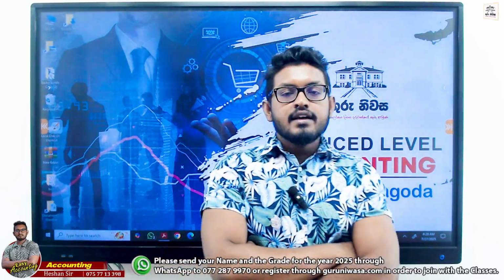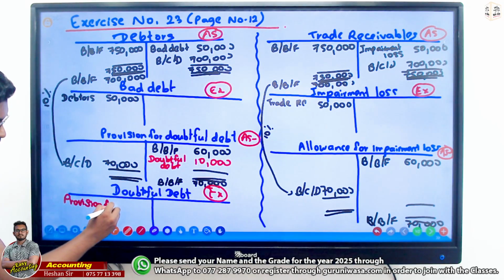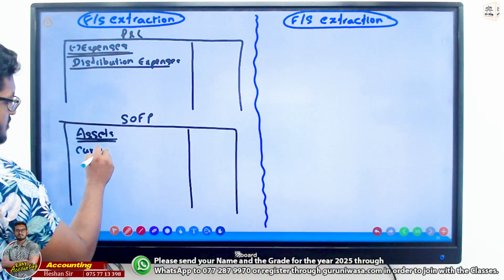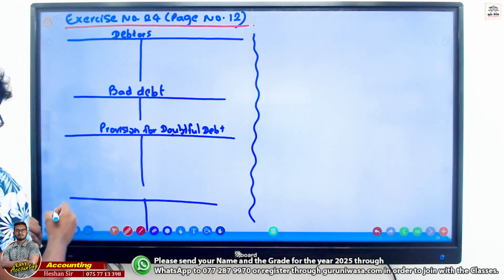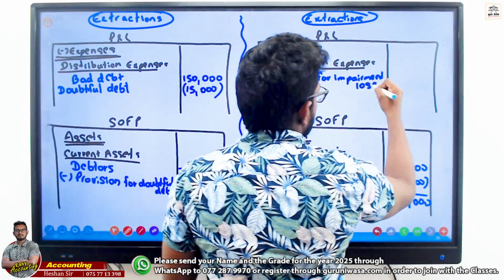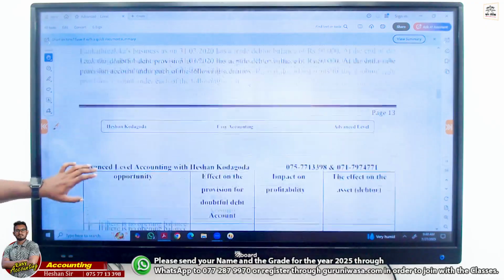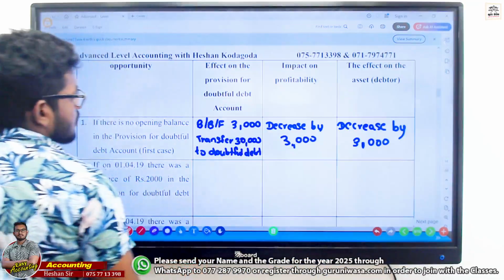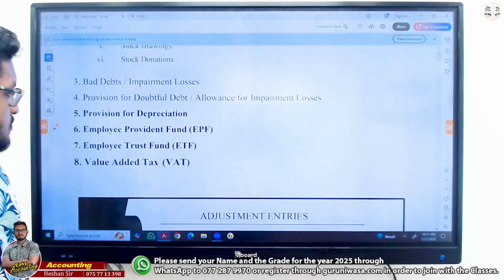Accounting - Grade 12 - Free Seminar - Financial Statements of a Sole Trader - Part 04 - 2025.07.27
Financial Statements of a Sole Trader Business - Part 04
Adjustment Entries
Bad Debts and Doubtful Debts
Impairment losses and allowance for impairment losses